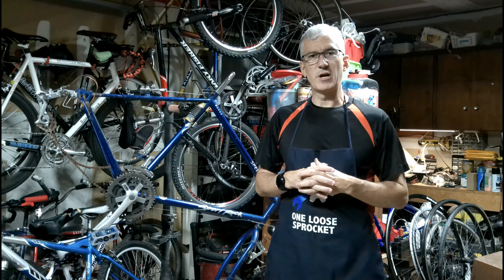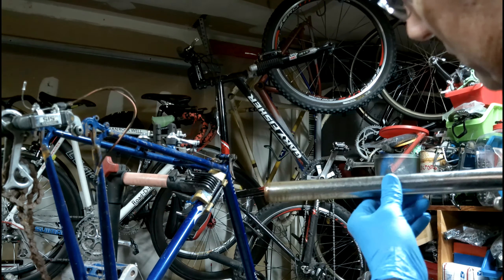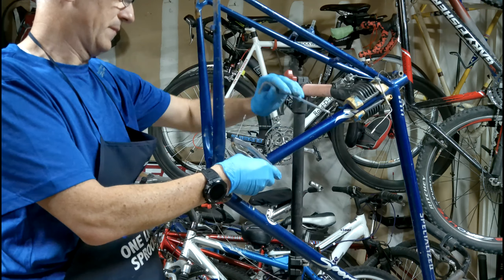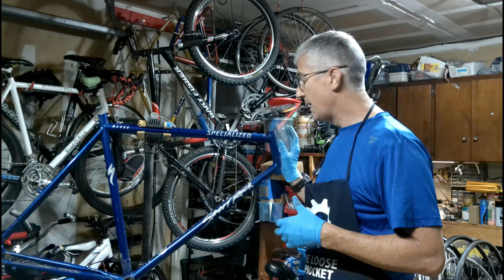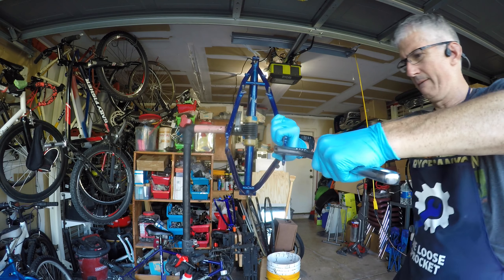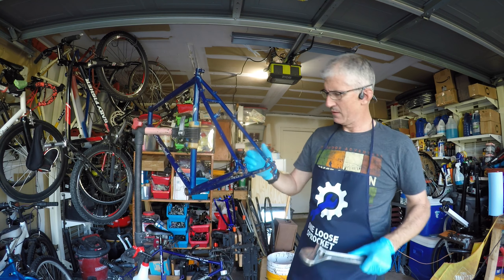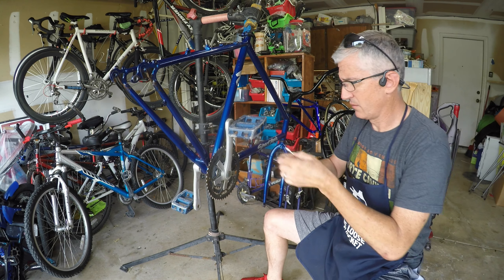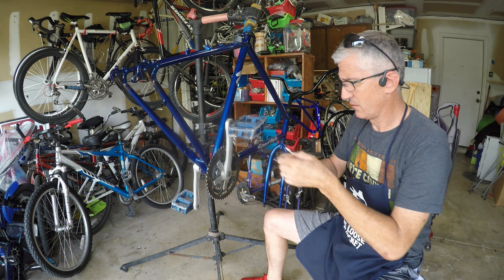🚴 SPECIALIZED SPORT ROCK MTB Full Bike Restoration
This video is a full restoration of a Specialized Sport Rock 26" wheel MTB.  No doubt seen as a classic now and not a high-end bike, it still turned out great with minimal cost:
Frame and components: $50
Wheels: free
Tires: free
Chain $10
Cantilever Brake: $15
Shifters: $15
Cables: ~$5
Saddle: $5